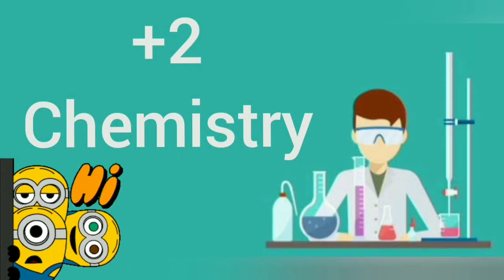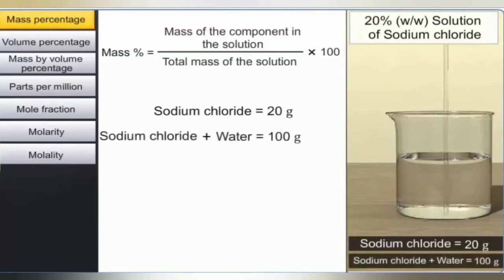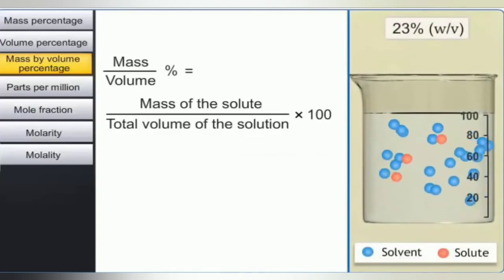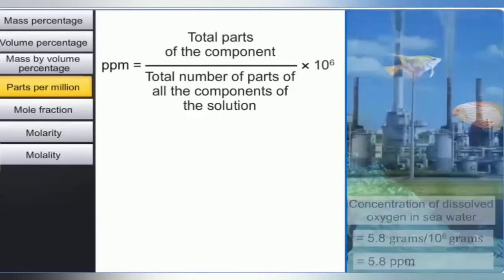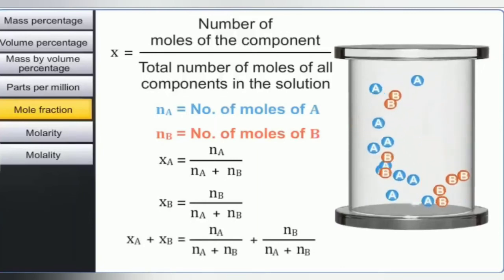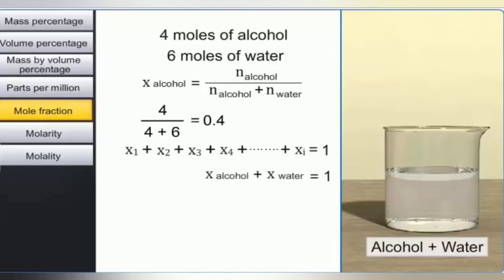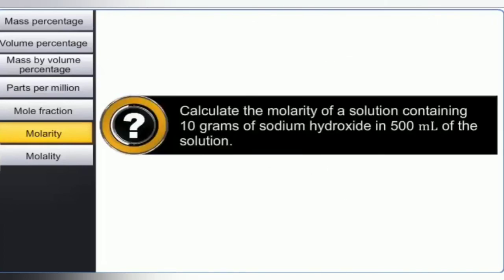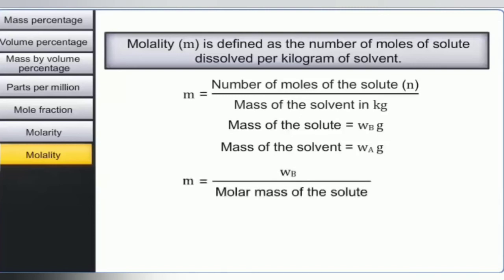ISC Class 12 Chemistry Chapter Solutions | Percentage, Molarity Molality, Mole fraction, ppm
Mass percentage
w/w
Volume percentage
v/v
Mass by volume percentage
w/v
Molarity
Molality
Mole fraction
Parts per million
ppm